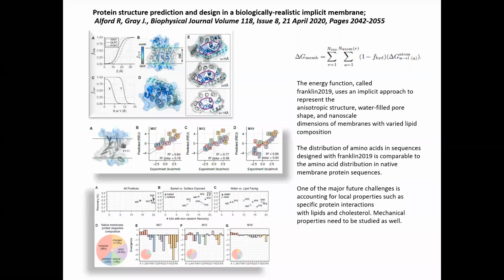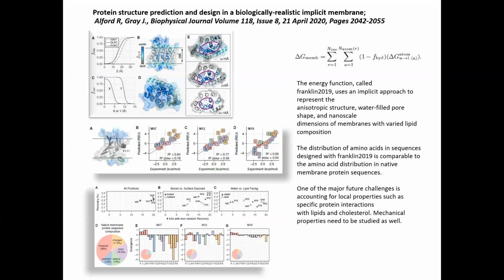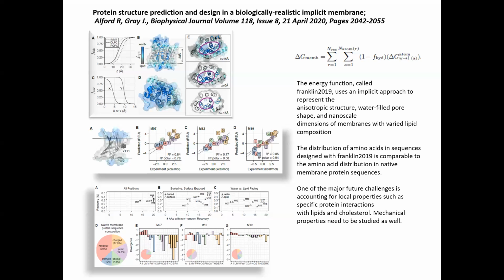Protein structure prediction, design in a membrane; Alford R, Gray J., Biophysical Journ, 2020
Presented by: Sunanda Dey